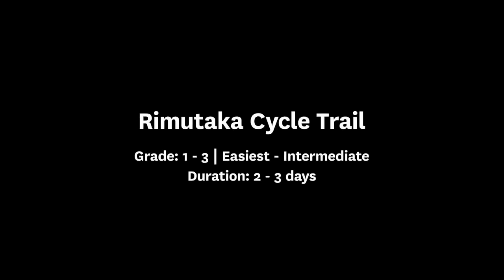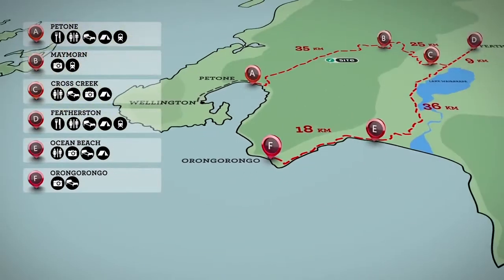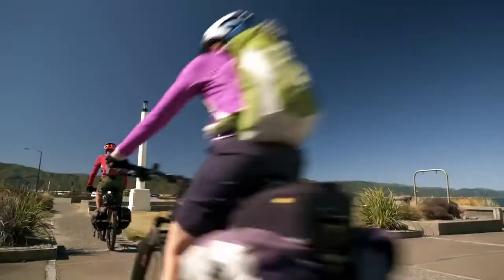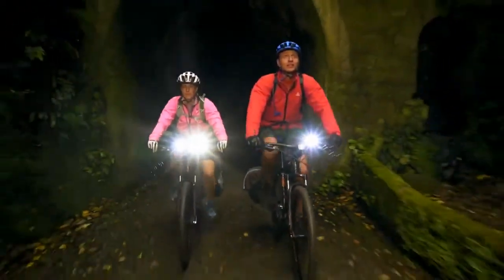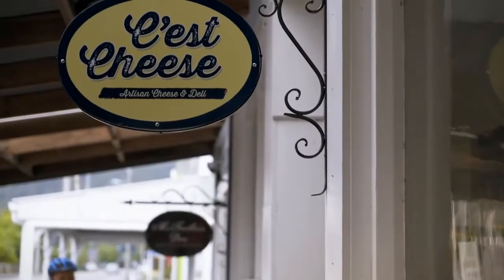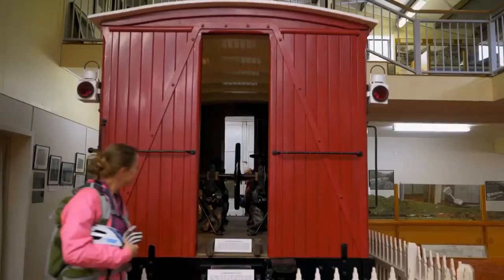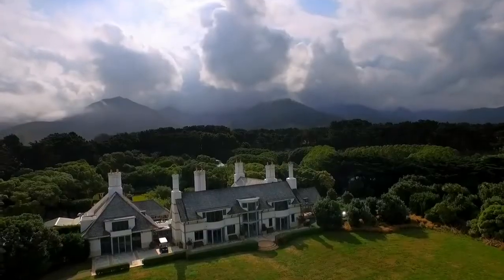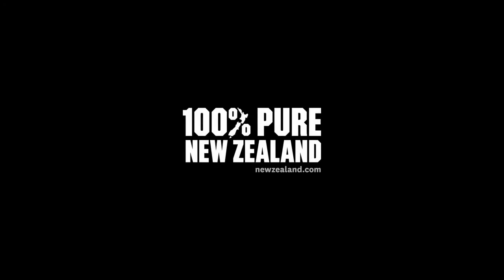Rimutaka Cycle Trail Wellington, New Zealand